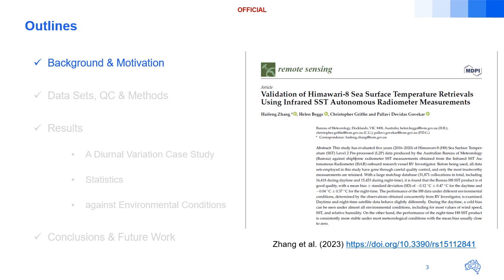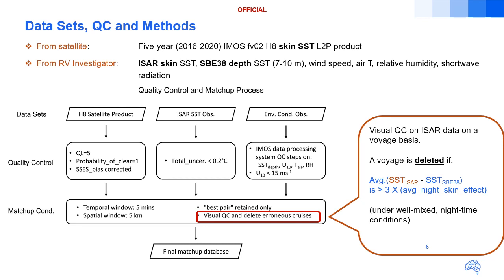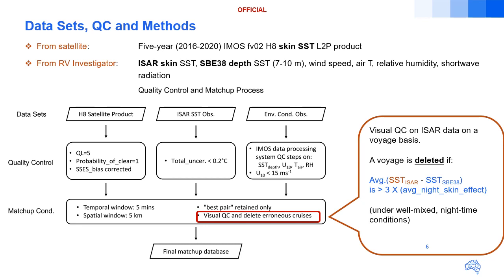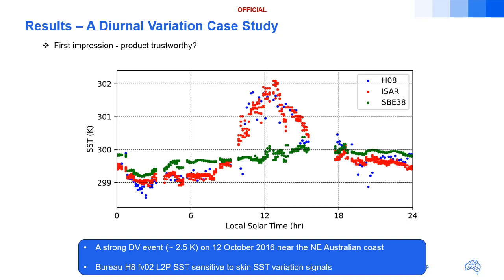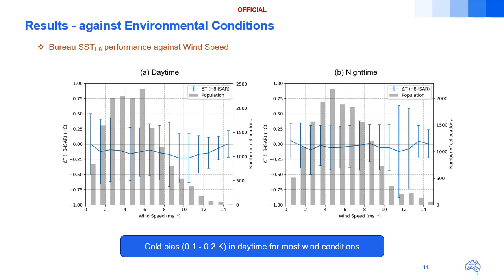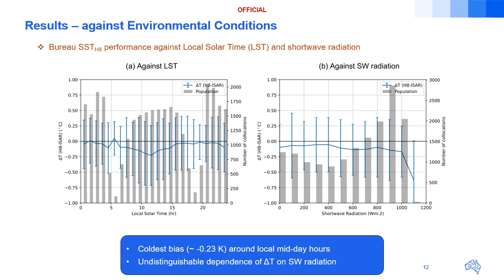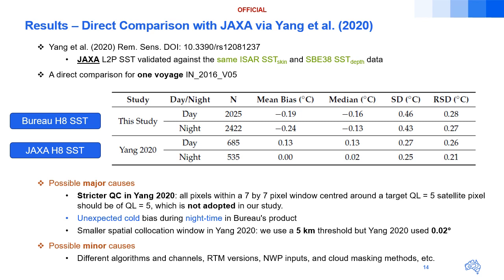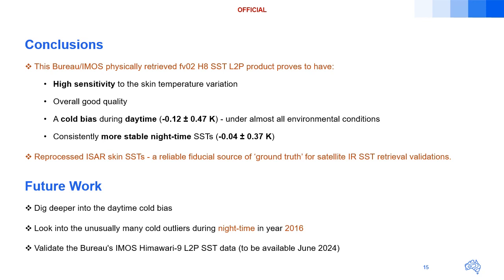14-S3 Validation of Himawari-8 SST Retrievals Using Infrared SST Autonomous Radiometer Measurements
Haifeng Zhang, Bureau of Meteorology